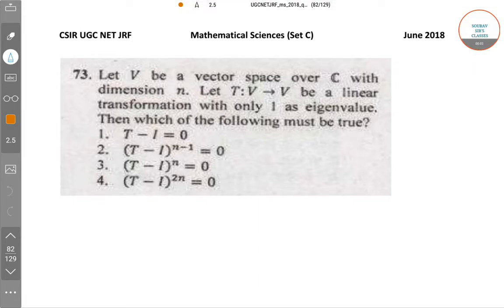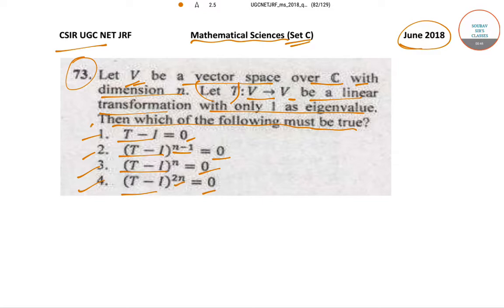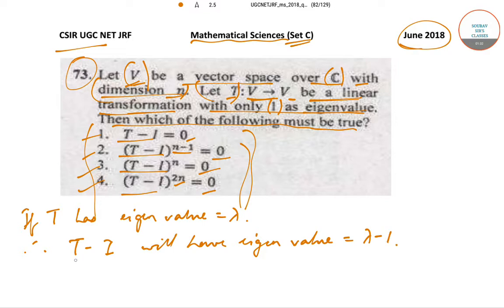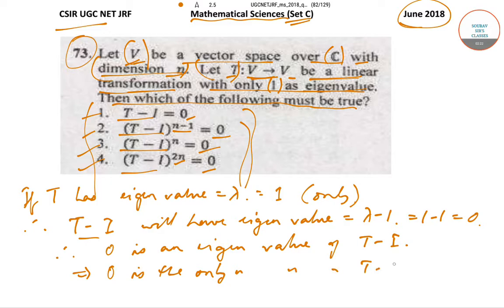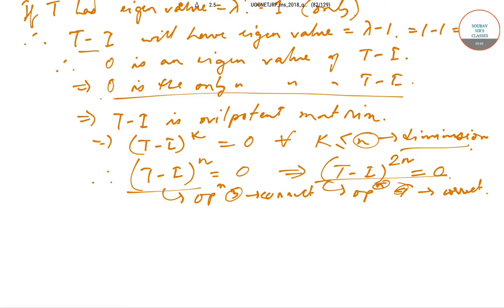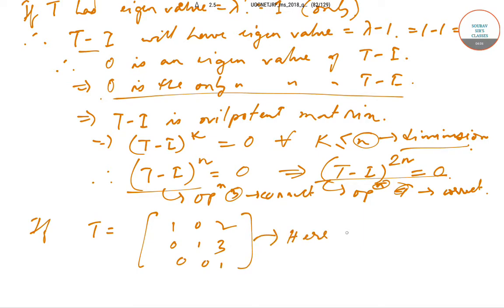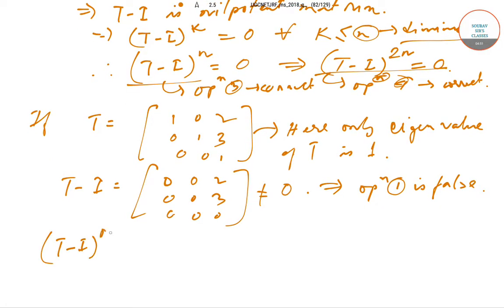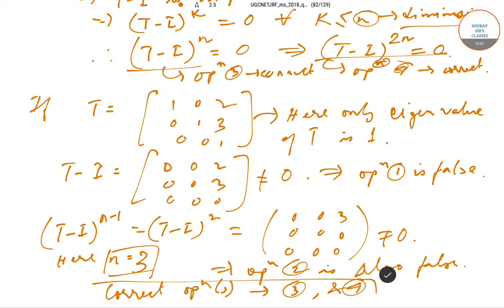MATHEMATICAL SCIENCES SET C CSIR UGC NET JUNE #2018 QUESTION 73 WITH SOLUTION 9836793076